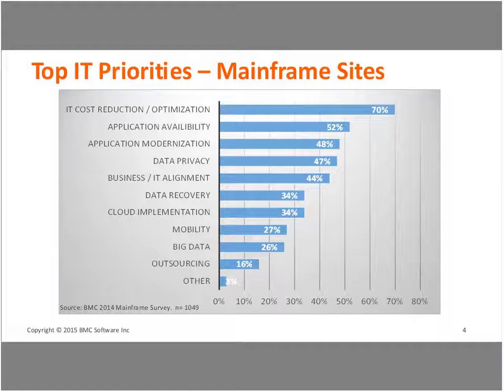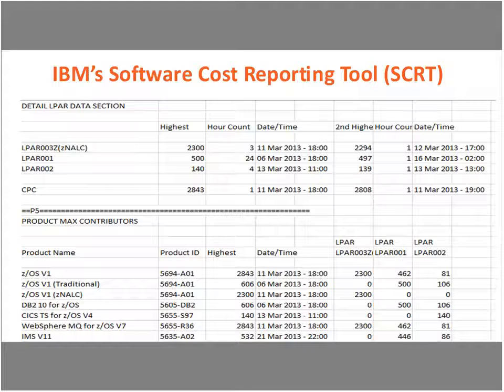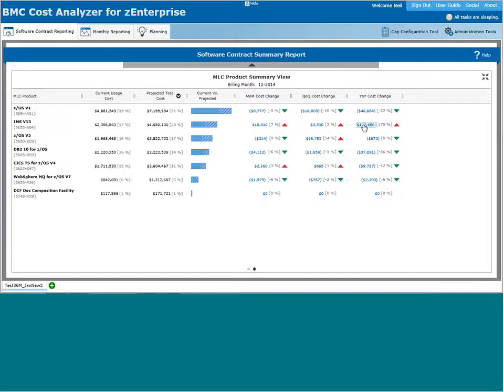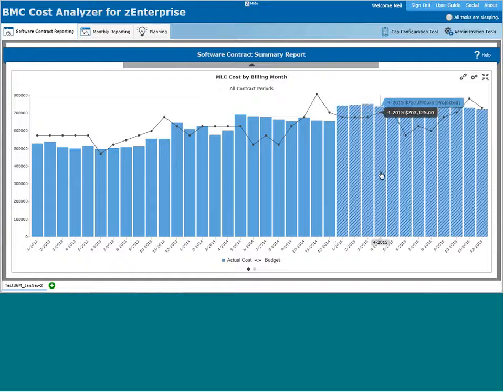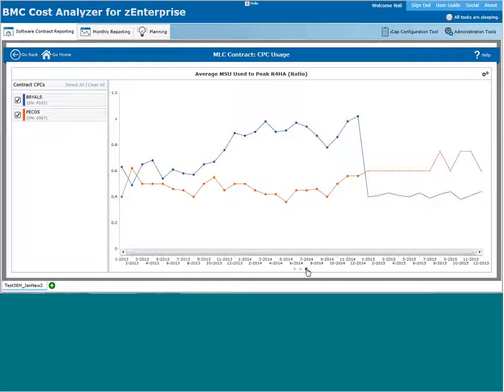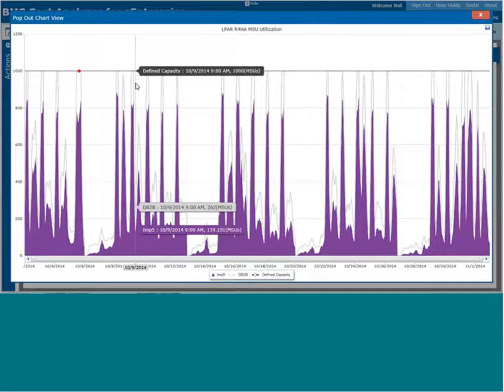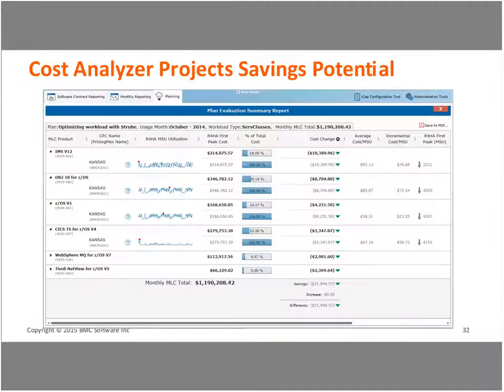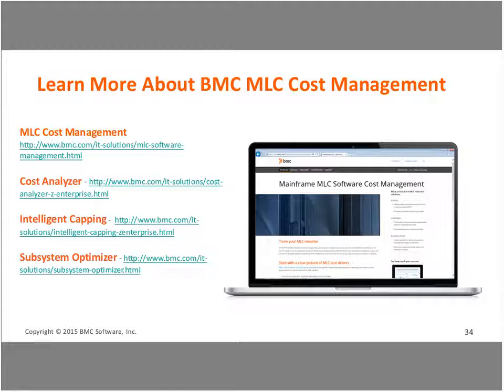Reduce MLC Software Costs with Budget Reporting and Forecasting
MLC software can be 30% or more of your mainframe IT budget, but it can be reduced by taking control of MLC costs.
The latest release of BMC Cost Analyzer for zEnterprise® delivers brand new MLC budget reporting and forecasting.